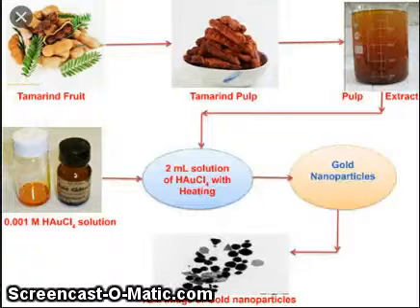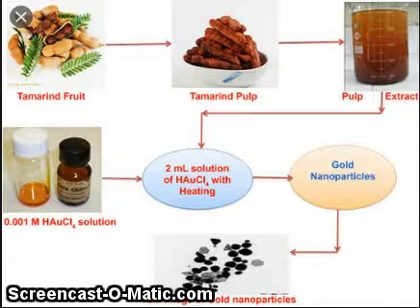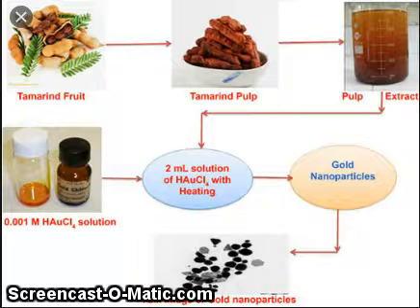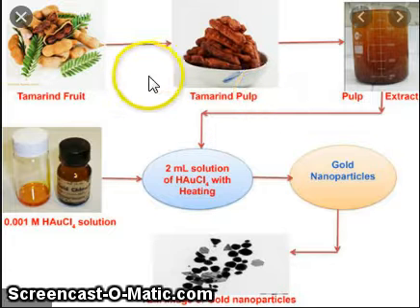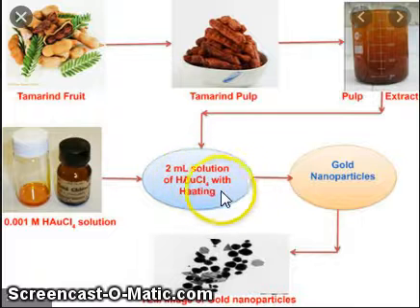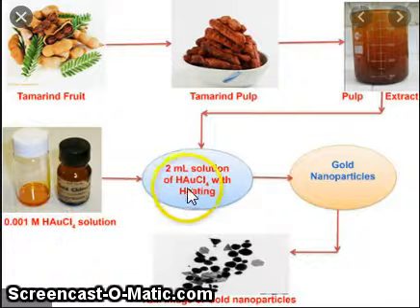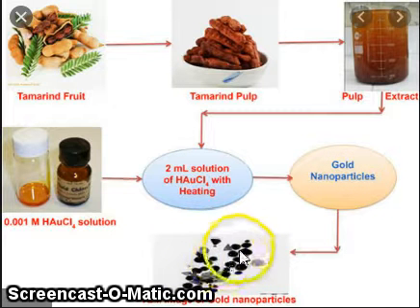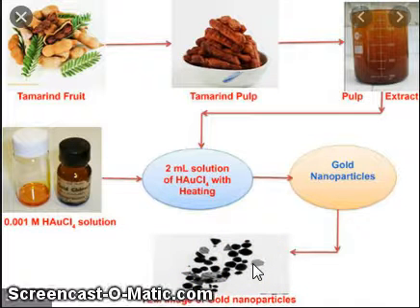Tamarind Fruit Gold Nanoparticle